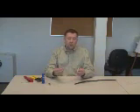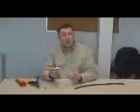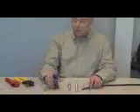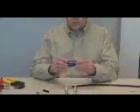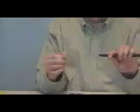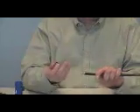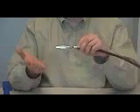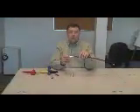Protector Connector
is the leader in coaxial transmission line technology and production. We provide the broadest range of transmission line solutions for military, aerospace, wireless communications and industrial applications. Our engineering expertise and range of manufacturing capabilities are unmatched in the industry. With production facilities in the US and China we address both specialized applications with extremely demanding performance requirements and high volume commercial applications at frequencies from a few KHz to 50 GHz.

As a division of Amphenol Corporation since 2009, Times Microwave Systems has access to the resources of one of the largest manufacturers of interconnect products in the world. Amphenol (NYSE: APH) designs, manufactures and markets electrical, electronic and fiber-optic connectors, interconnect systems and coaxial and specialty cable. Amphenol employs more than 38,000 people at over 85 facilities in more than 30 different countries.